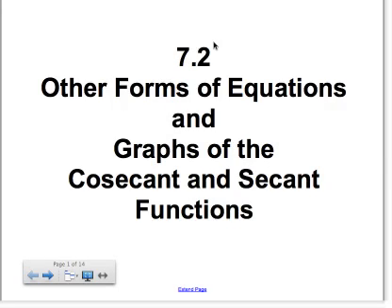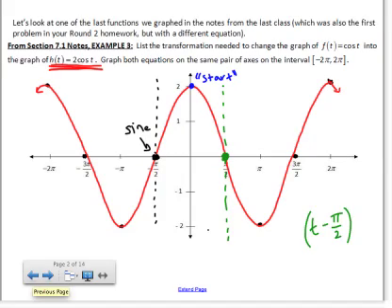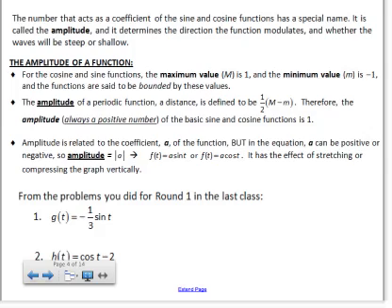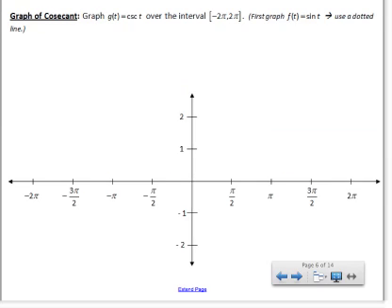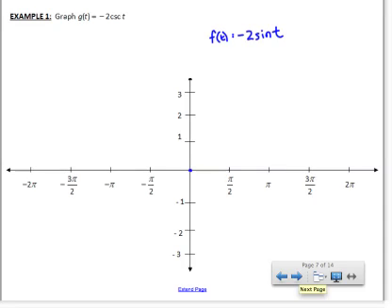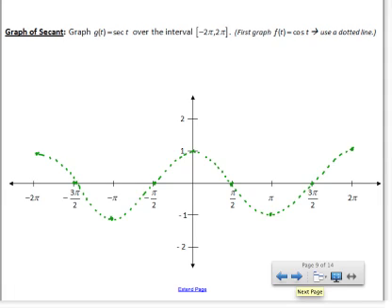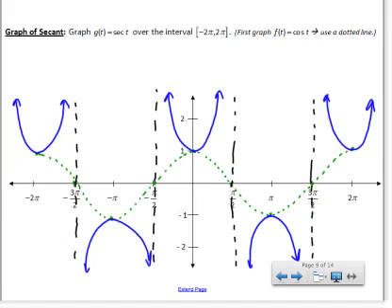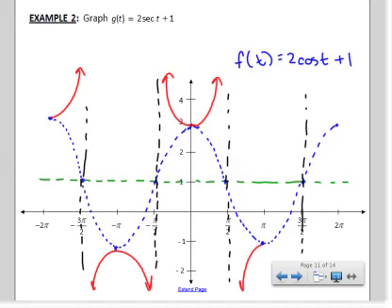PC_7-2 Graphs of Cosecant and Secant Functions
Graphing Cosecant and Secant functions